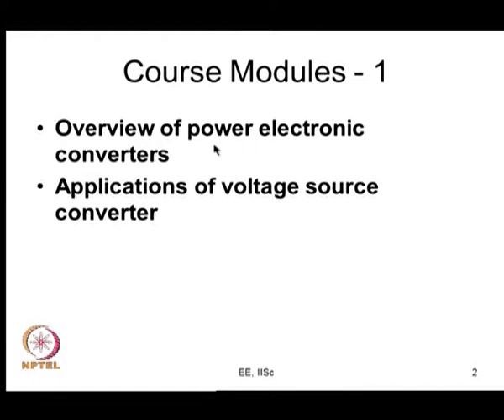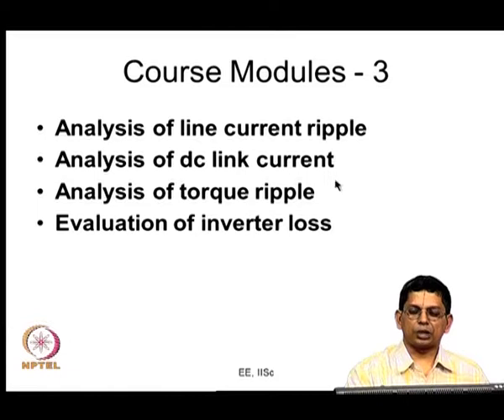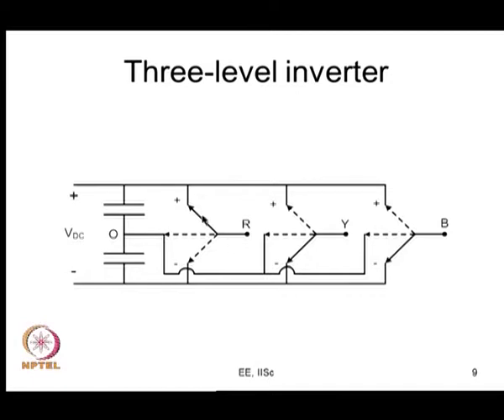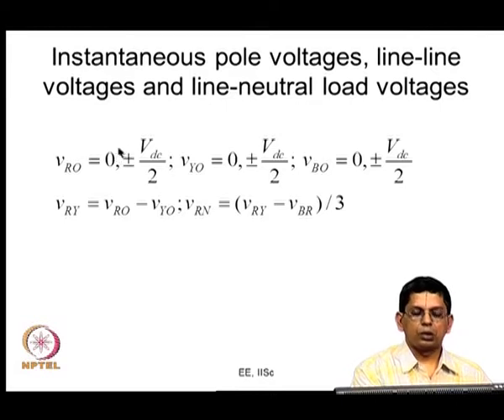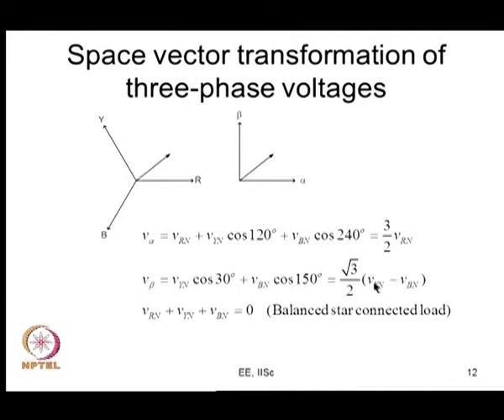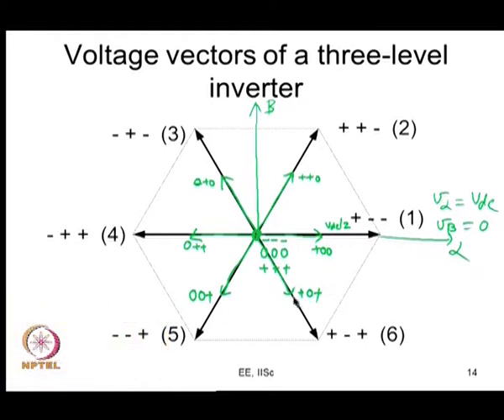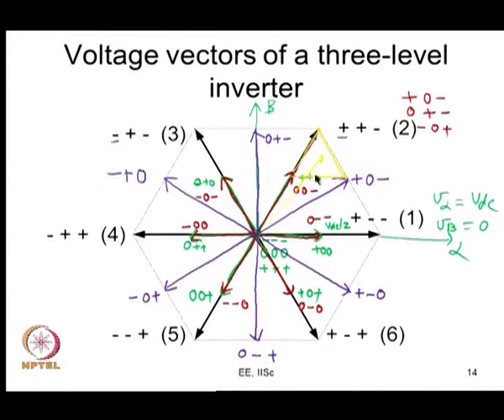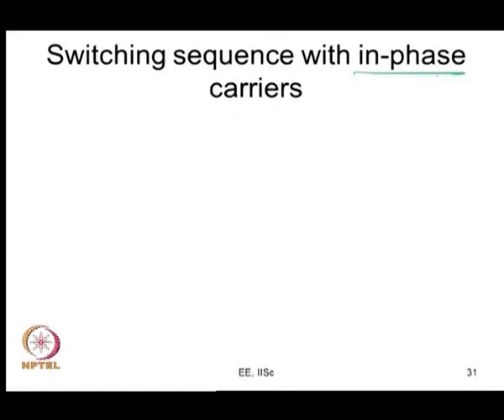PWM for three-level neutral-point-clamped inverter -- I Mod-13 Lec-38